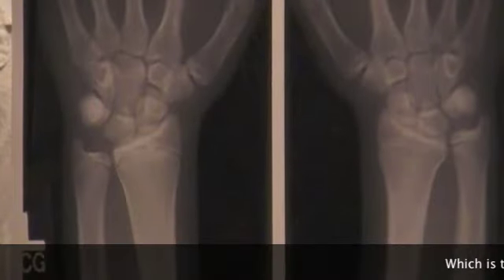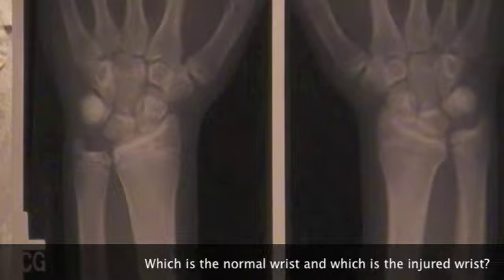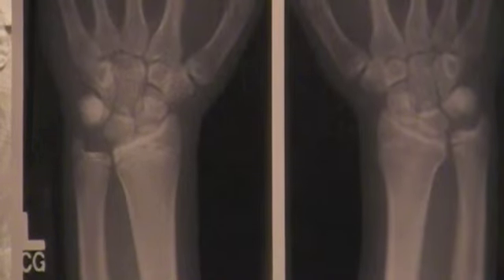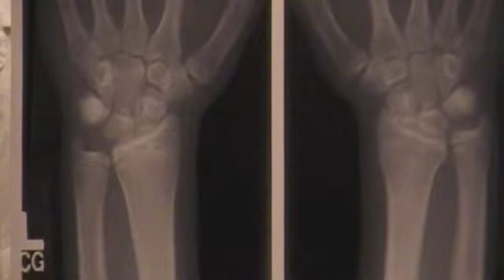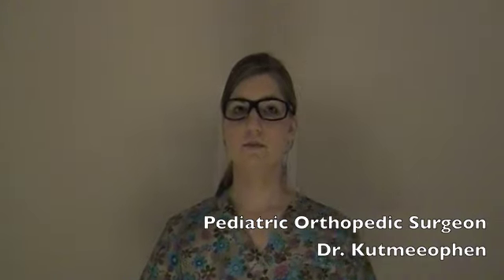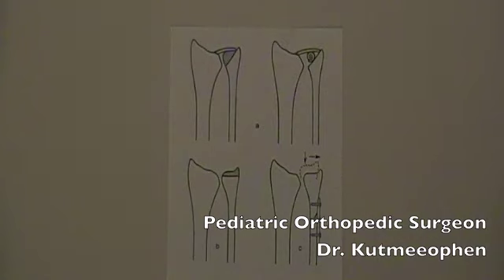AWRISTOCRACKS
Gymnast suffers a distal radial physeal injury and explores her treatment options